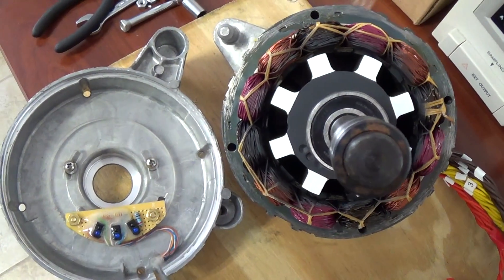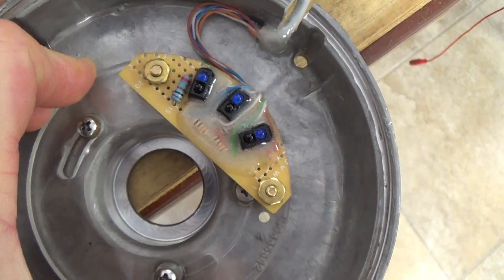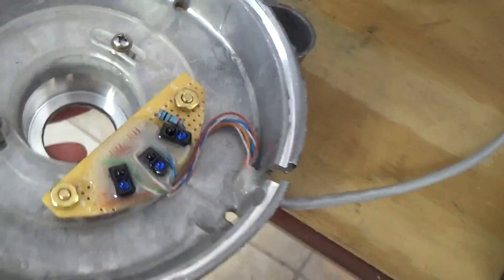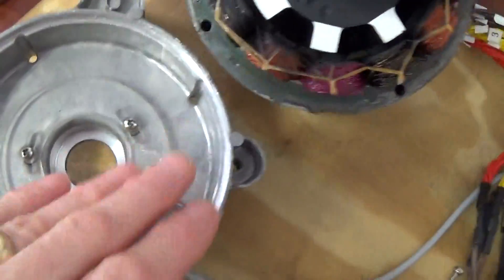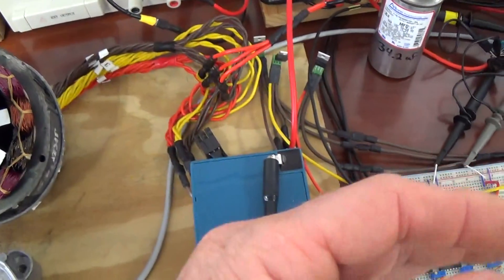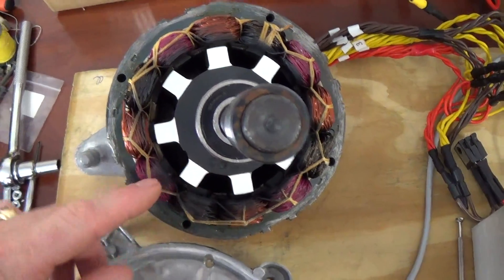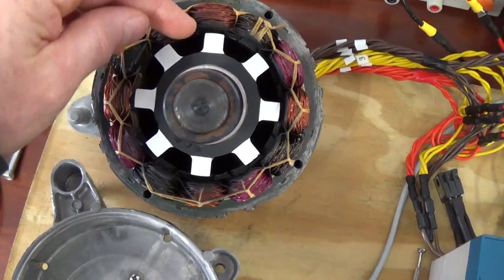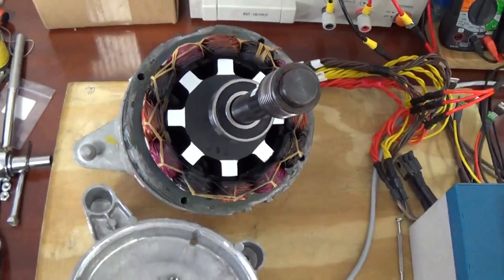Sharing ideas, how to build a more efficient motor (p.11)